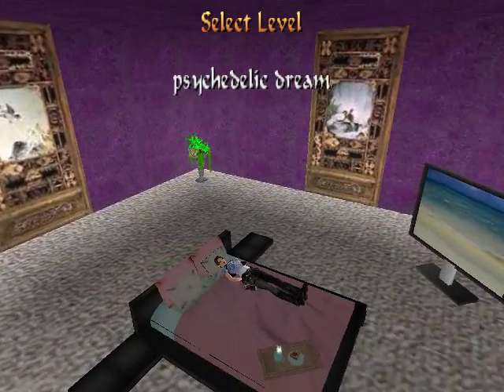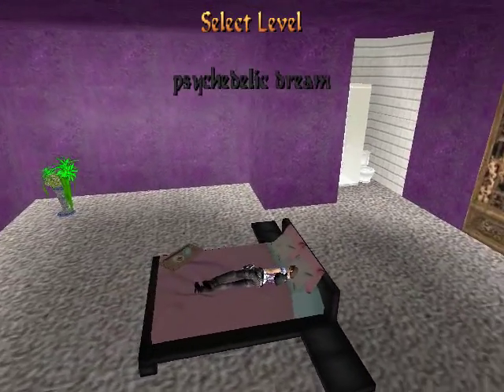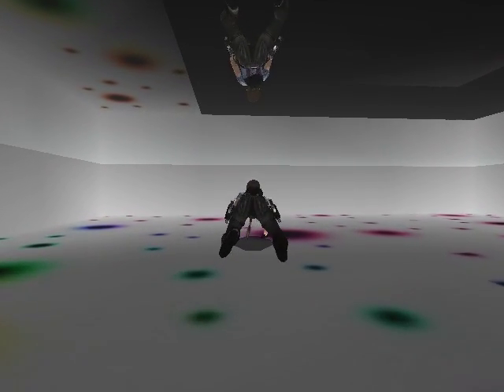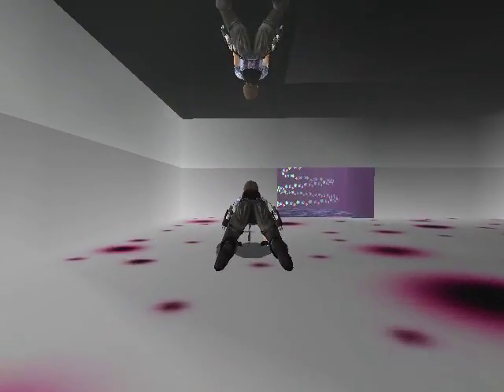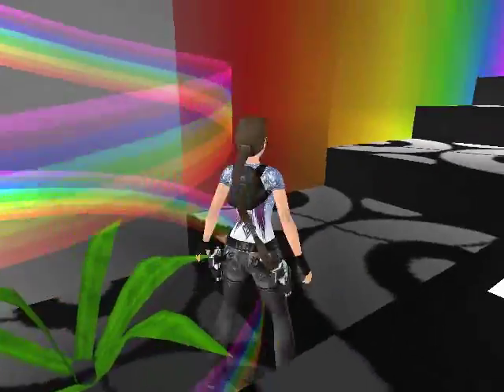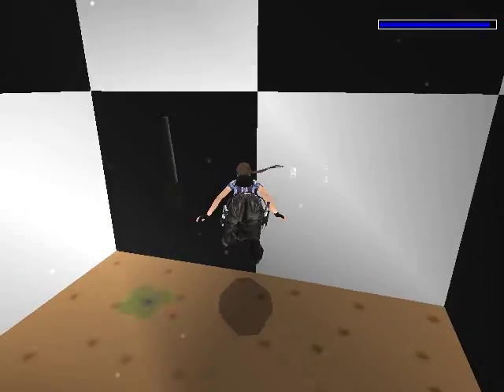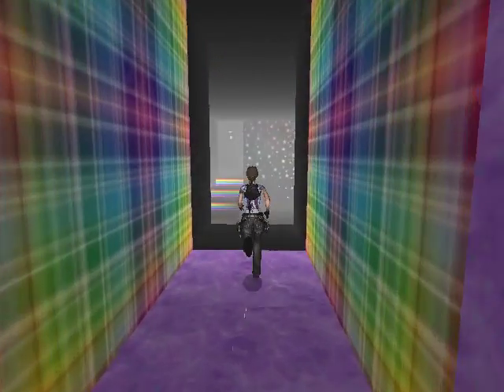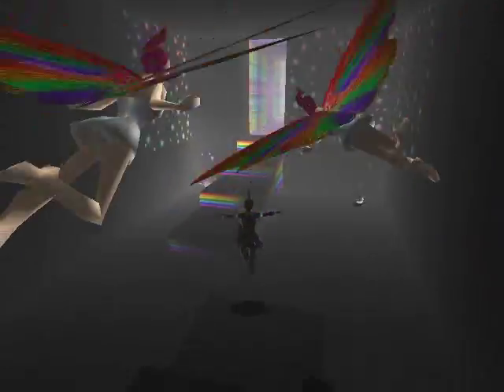TRLE: Psychedelic Dream 1/5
Here i play one of the TRLE levels,as Lara has a dream.
Link for the level below...